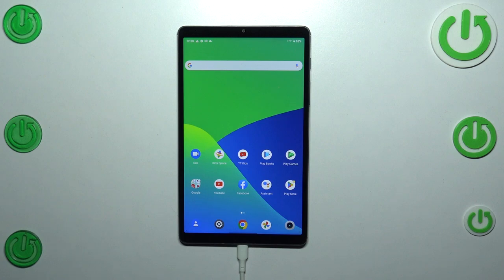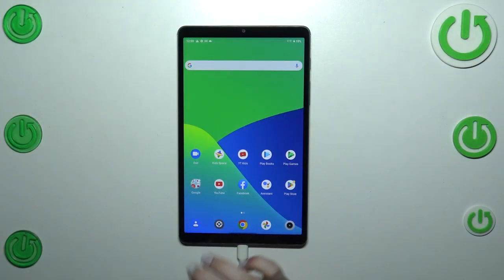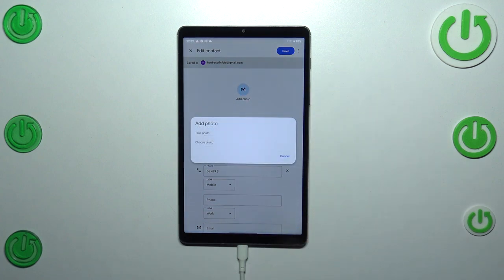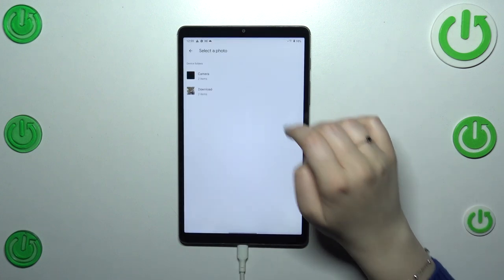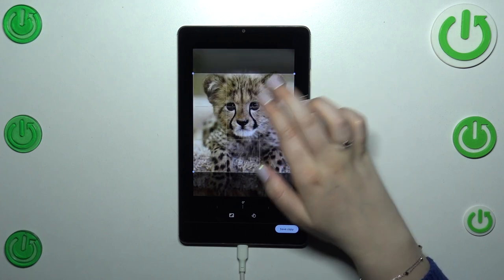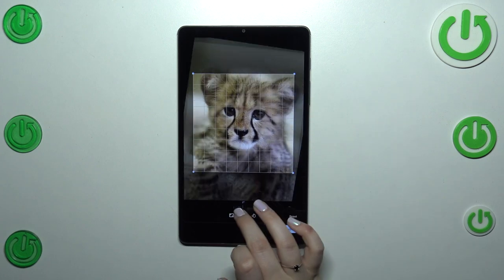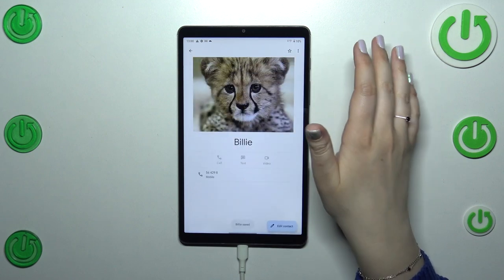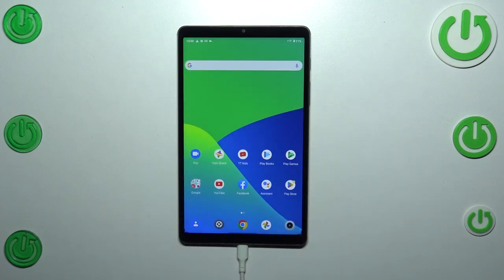How to Add Photo to Contact in REALME Pad Mini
Find out more info about REALME Pad Mini:
Hi! Enhance your contact management experience by giving a face to each of your contacts. Now, we will show you how to add photos to contacts in REALME Pad Mini. Visit our YouTube channel if you want to know more about REALME Pad Mini.

How to add photo to contact in REALME Pad Mini? How to add picture to contact in REALME Pad Mini? How to change contact's profile photo on REALME Pad Mini?